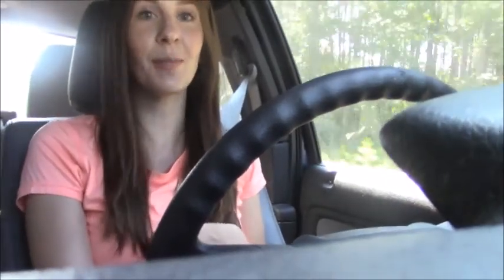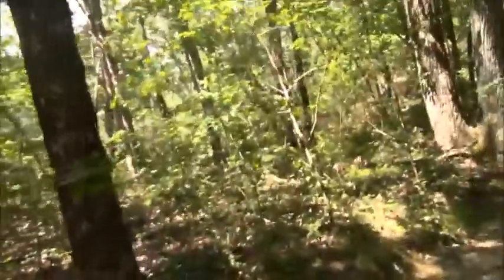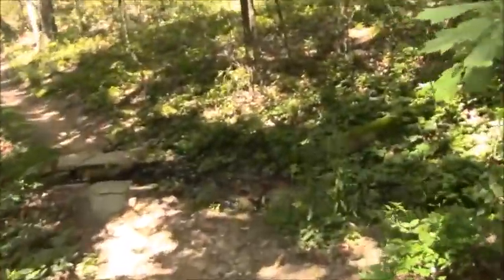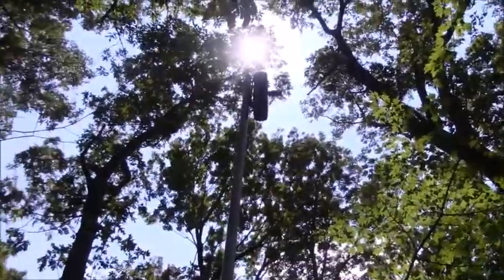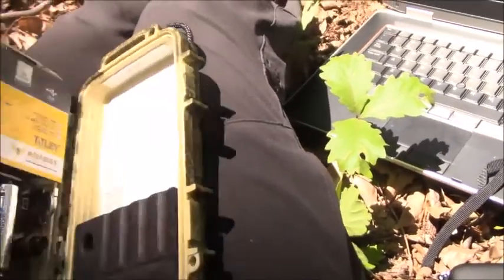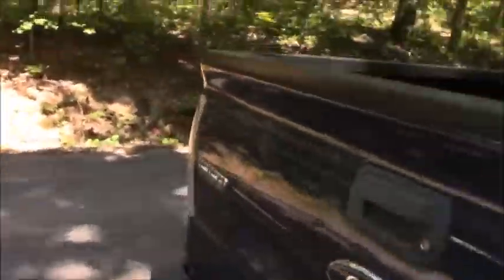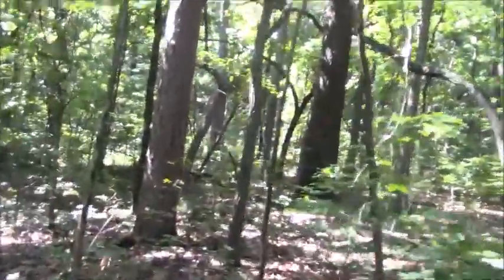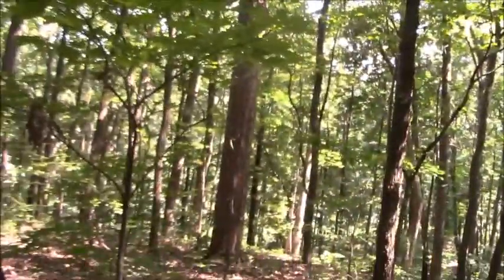Working with bat acoustic monitors || Kristen's WildLife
Hi guys!  Come to work with me as a bat biologist in the Chickamauga and Chattanooga National Military Park.  I hope you learn something about the cool technology I get to use and see how fun it is to work in the forest every day!

Song: Riptide by Vance Joy